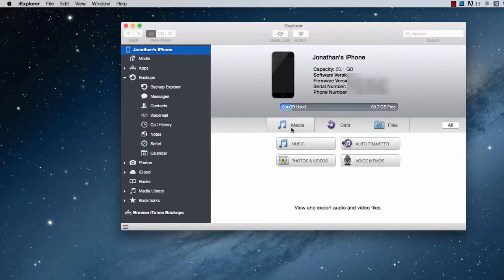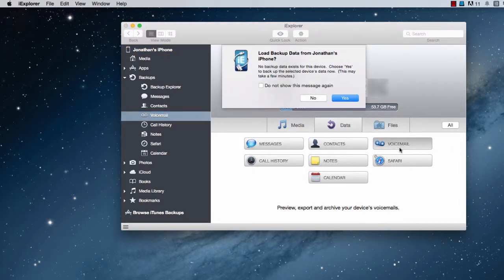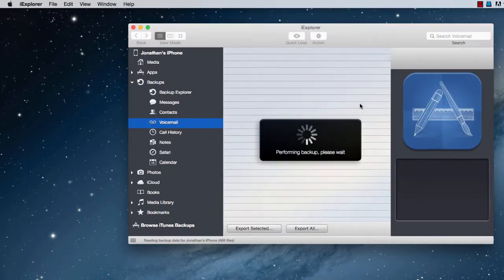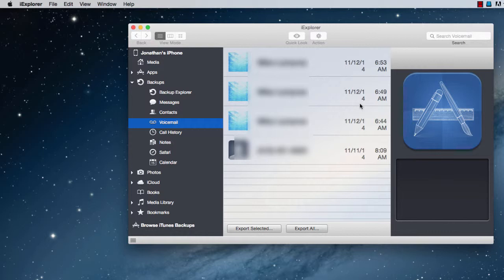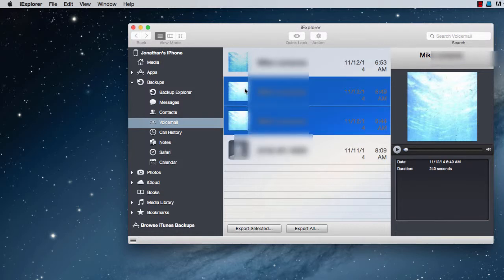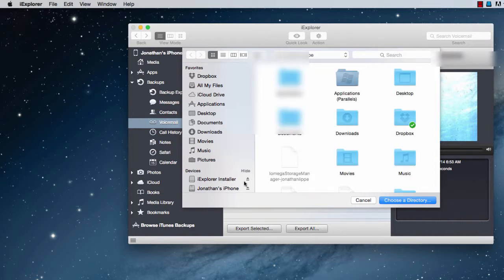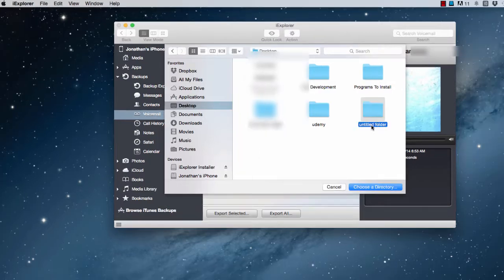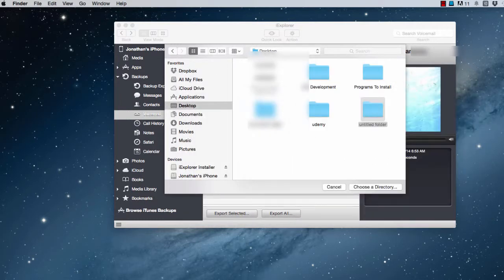How To Export Voicemail on iPhone to iMac with iExplorer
It exports your file to a .amr file.

Click Export Selected Voicemails, or Export All to export the voicemails from the device or the backup to your Mac for safekeeping.